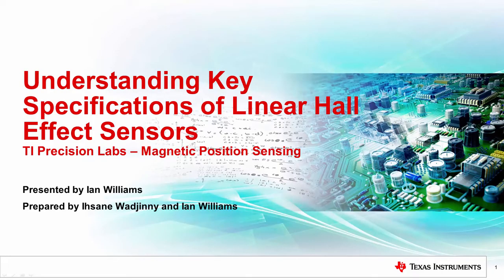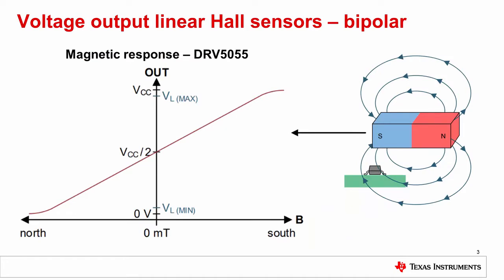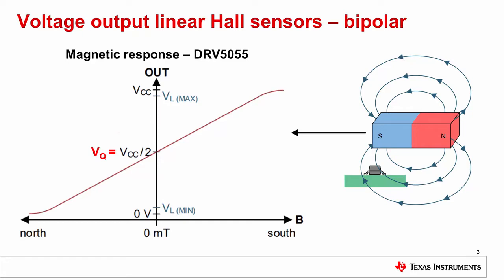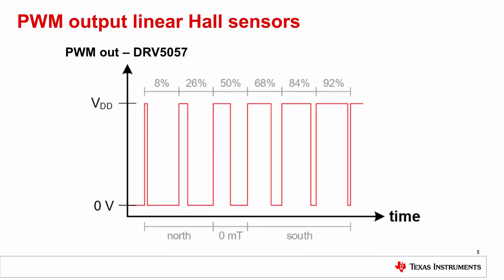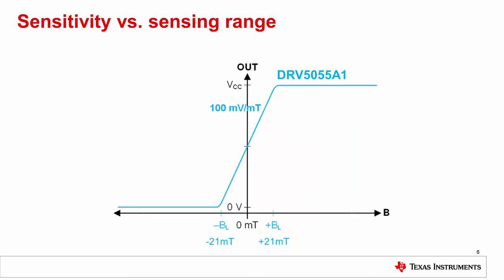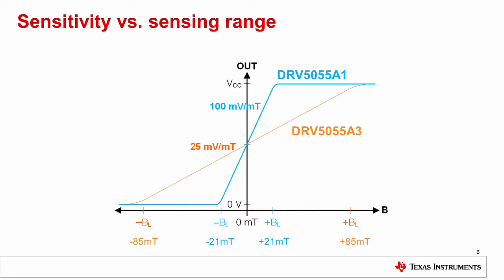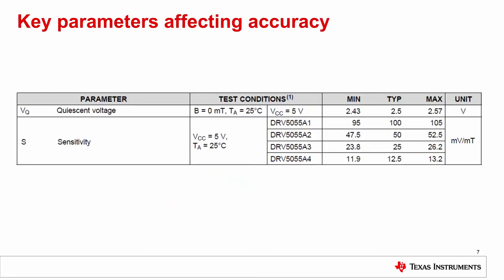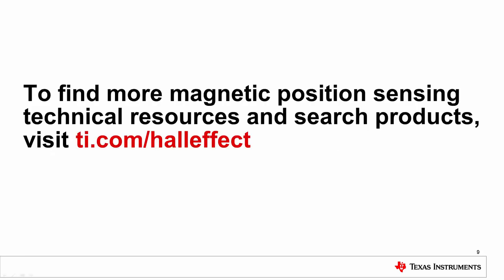Key specifications of linear Hall-effect position sensors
Learn about the different types of linear Hall sensors our portfolio has to offer and key specifications, such as sensitivity, accuracy and temperature compensation.
Read the technical article on accurate position sensing with linear Hall-effect sensors.